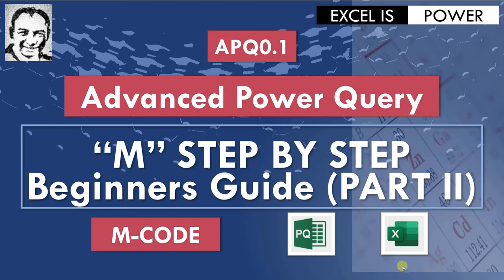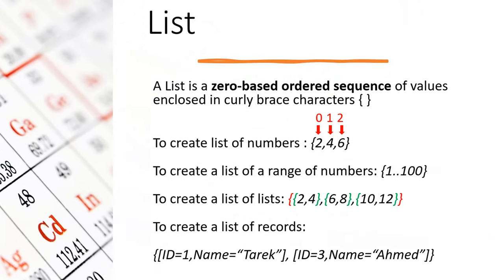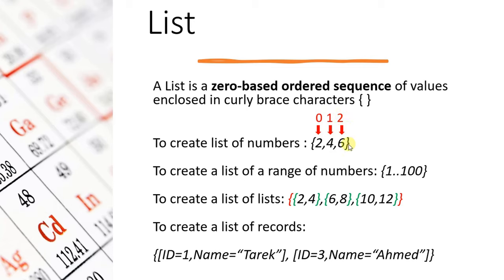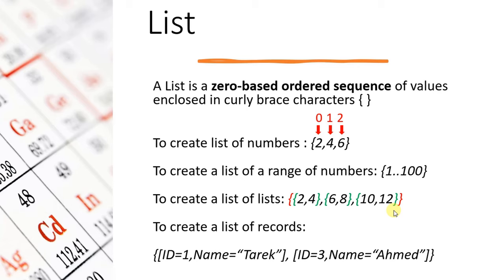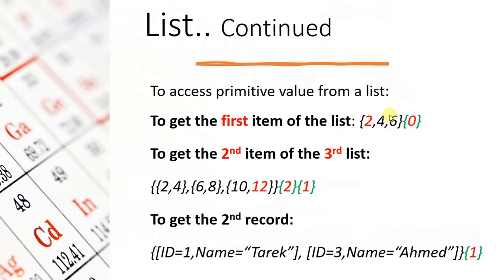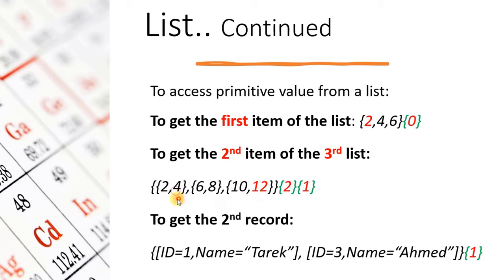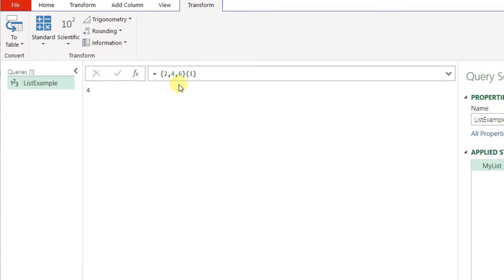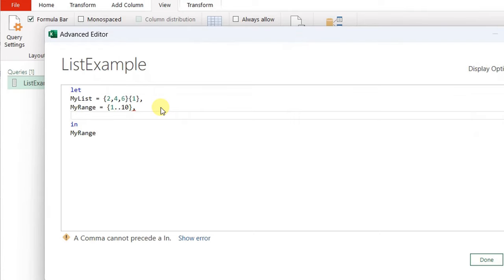APQ0.1:Advanced Power Query (List-Record-Table) “M language” STEP BY STEP - Beginners Guide (PARTII)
Chapters:
0:00 Intro
1:15 Lists
10:39 Records
15:13 Tables
23:13 Close & PIII